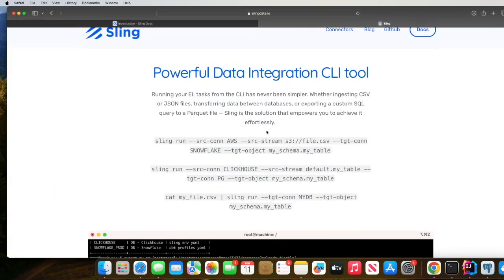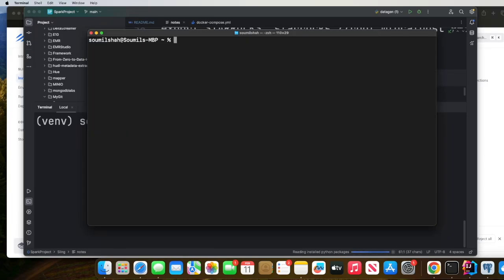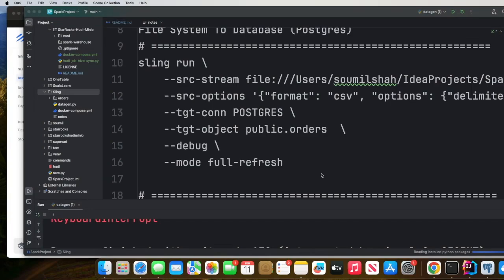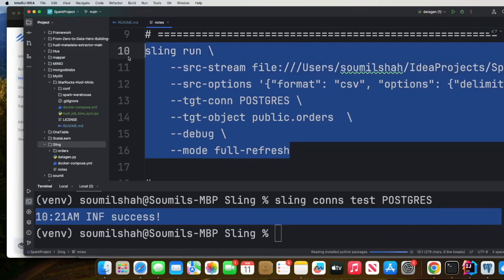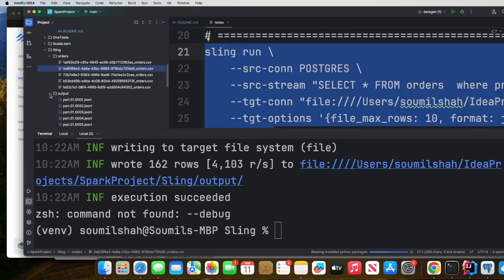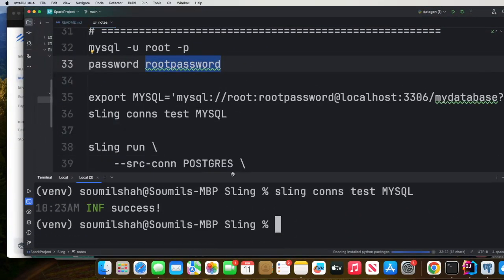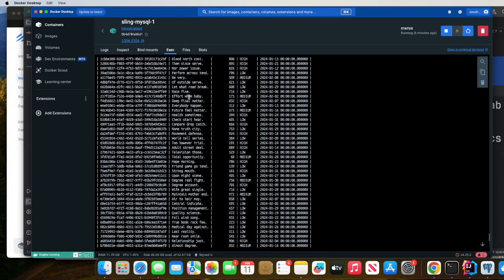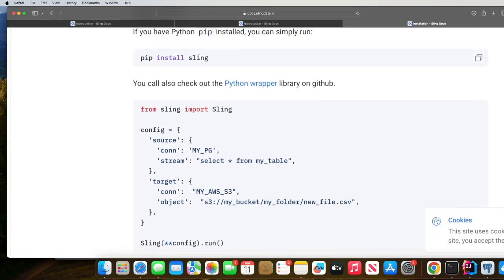Master Data Integration with Sling: Simplify Your Extract-Load Tasks | Hands on Labs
🚀 Master Data Integration with Sling: Simplify Your Extract-Load Tasks! 🚀

Are you ready to take your data integration to the next level? Introducing Sling, a powerful CLI tool designed to streamline your Extract-Load tasks effortlessly.
In our latest YouTube video, we delve into the world of Sling, exploring how this tool revolutionizes the way you handle data integration. From ingesting CSV or JSON files to transferring data between databases and executing custom SQL queries, Sling empowers you to achieve it all with ease.

Join us as we walk through hands-on labs, demonstrating the simplicity and efficiency of Sling in action. Learn how to seamlessly transfer data between various sources and destinations, all from the convenience of your command line interface.

With Sling, say goodbye to complex data integration processes and hello to a more streamlined workflow. Don't miss out on the opportunity to enhance your data management capabilities. Watch our YouTube video now and unlock the full potential of Sling!